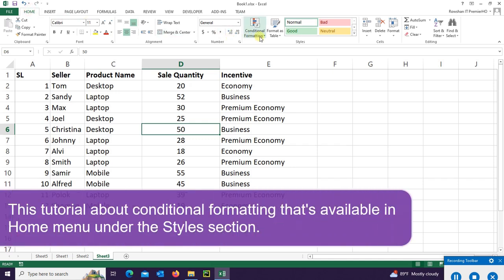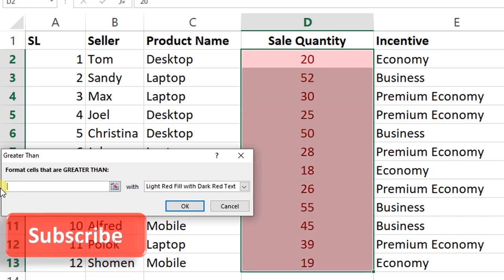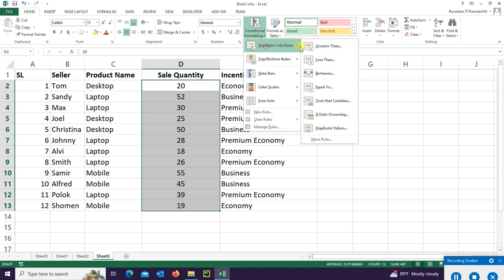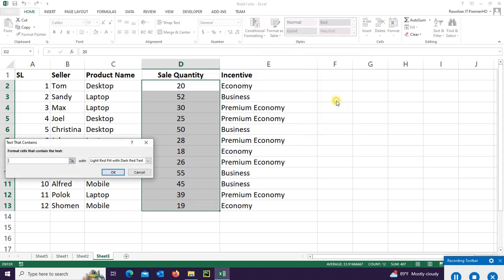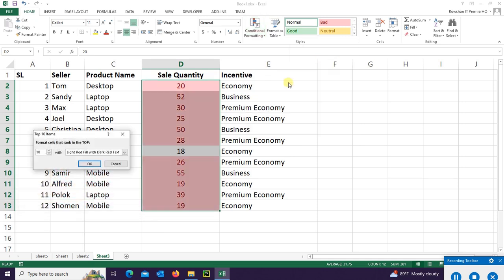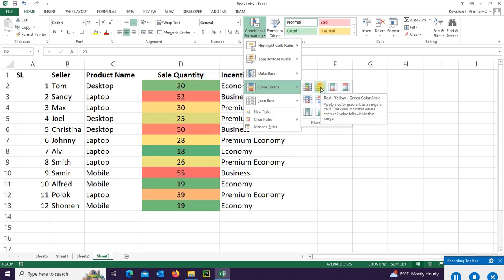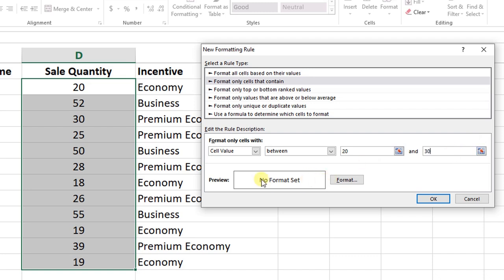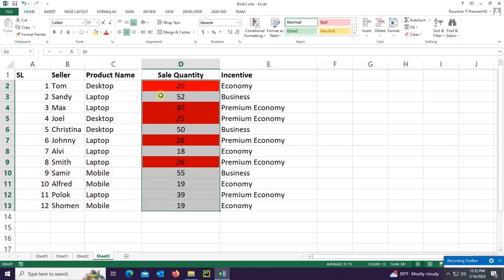Conditional Formatting | Highlight Cell Based on Criteria in Excel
Learn conditional formatting in excel. How to highlight cell based on criteria in excel easily. Highlight cell based on criteria greater than. Highlight cell based on criteria less than. Highlight cell based on criteria equal. We usually need to represent data graphically in excel. Conditional formatting is very much helpful to represent graphical data. This tutorial covered about complete concept of conditional formatting.

Highlight cells, including greater than, less than, between, equal to, text that contains, a date occurring, duplicate values
Top and bottom rules, including top 10 items, top 10%, bottom 10 items, bottom 10%, above average, below average